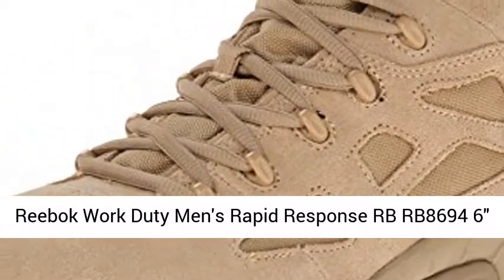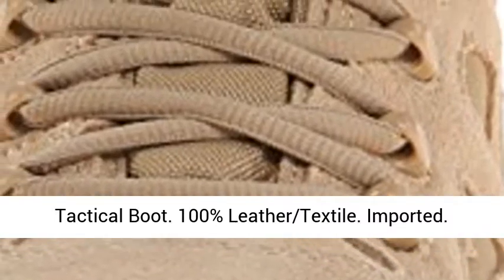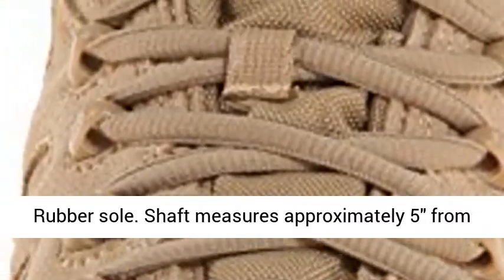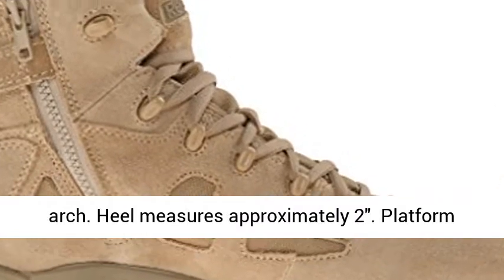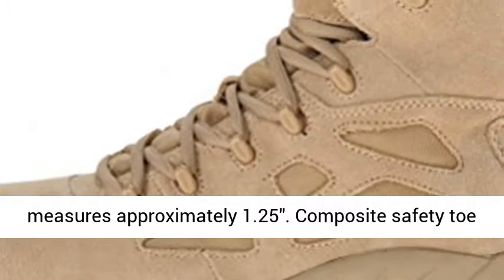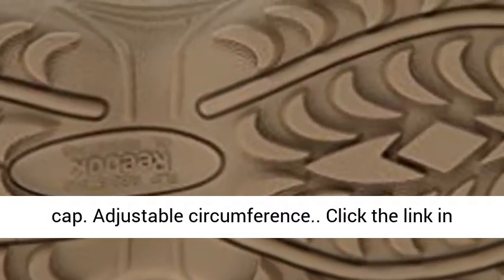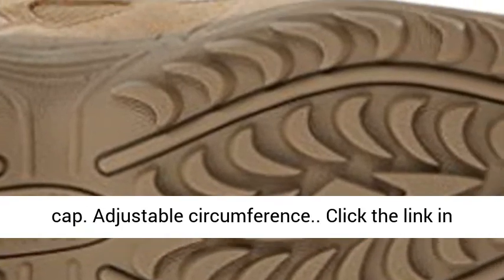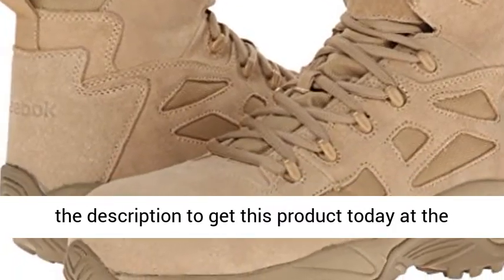Reebok Work Duty Men's Rapid Response RB RB8694 6" Tactical Boot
Click here for the best price:

100% Leather/Textile
Imported
Rubber sole
Shaft measures approximately 5" from arch
Heel measures approximately 2"
Platform measures approximately 1.25"
Composite safety toe cap
Adjustable circumference